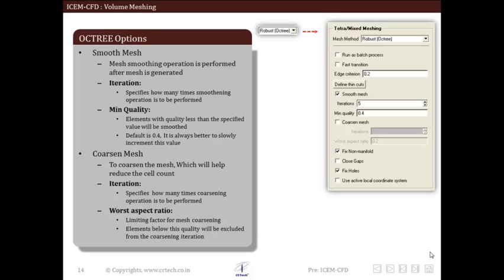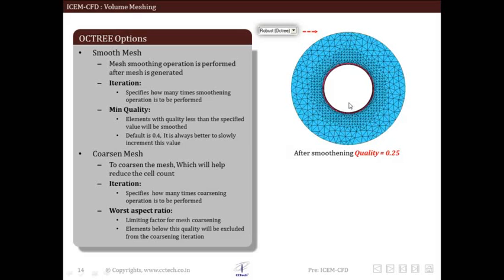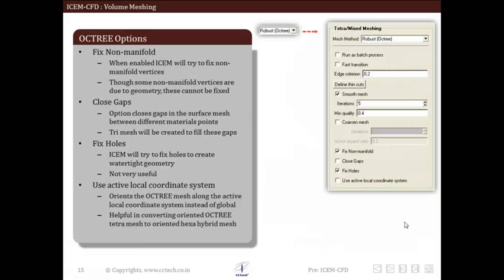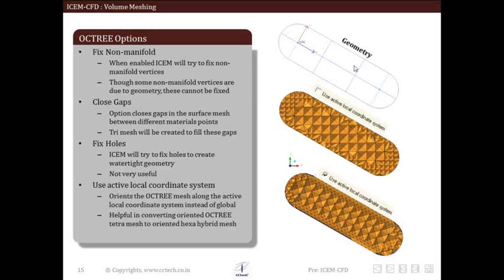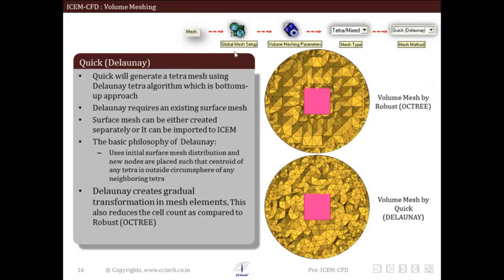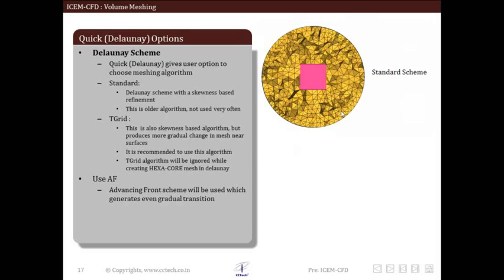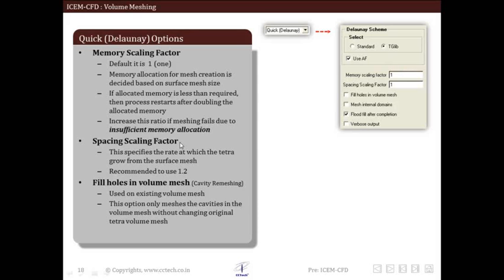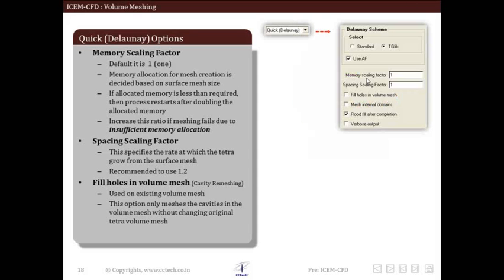ANSYS ICEMCFD - Unstructured Tetrahedral (volume) meshing - Part III